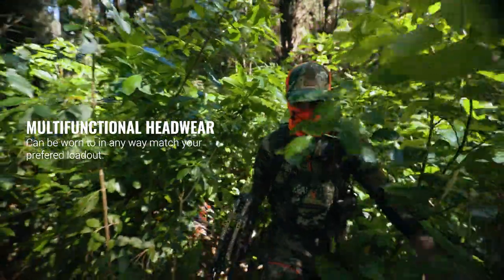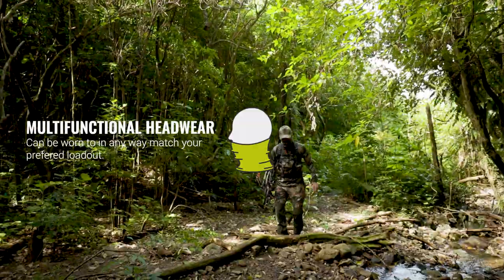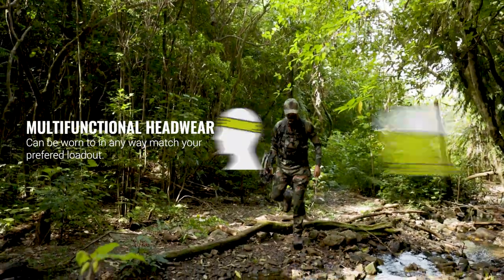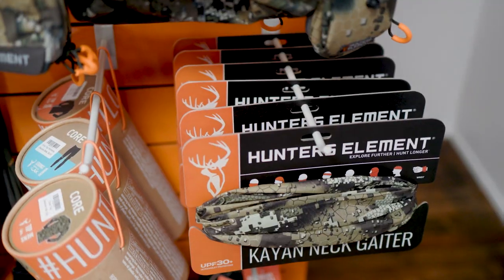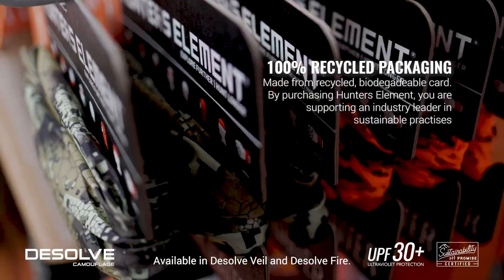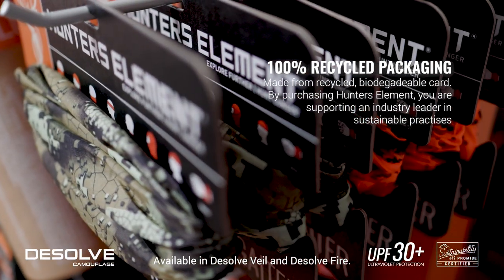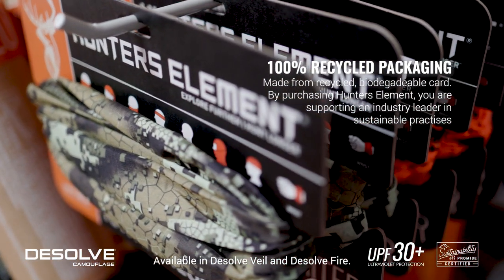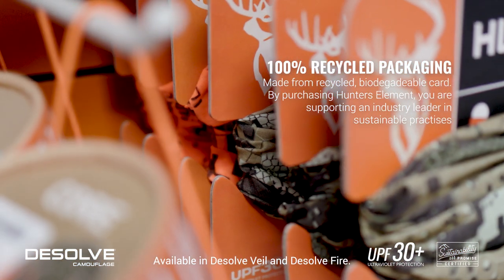Kayan Neck Gaiter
The Kayan Neck Gaiter is designed to keep you warm in the cold, and will also wick moisture away from your skin to keep you cool when it's hot. This versatile little guy can act as a scarf, a beanie, a sweatband, a face veil or any number of other creations you can think of. The Kayan is something you probably never knew you needed until you own one, and then you won't be able to live without it.

UPF 30+
Wind resistant
Lightweight and breathable
Available in Desolve Veil & Fire Camouflage